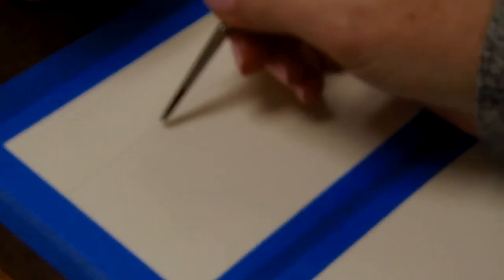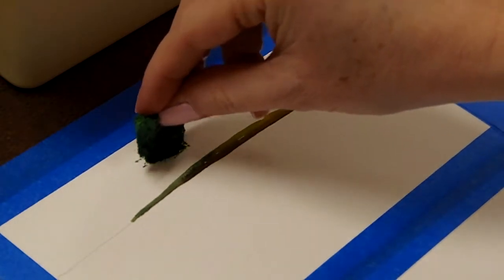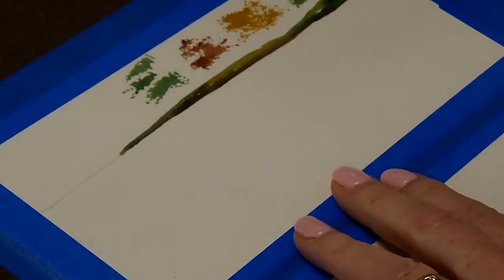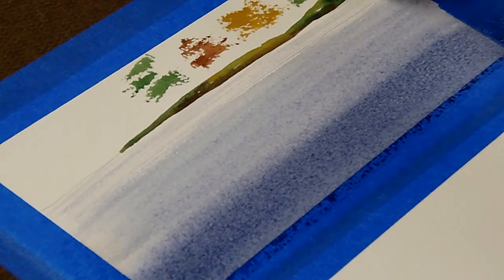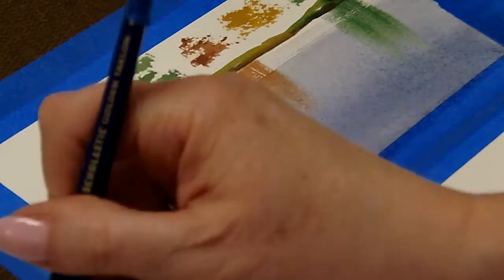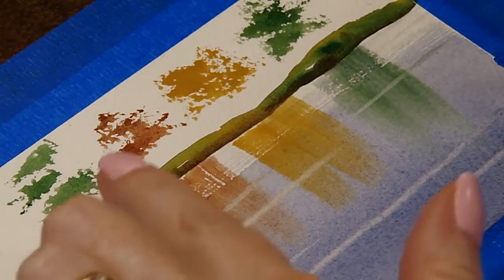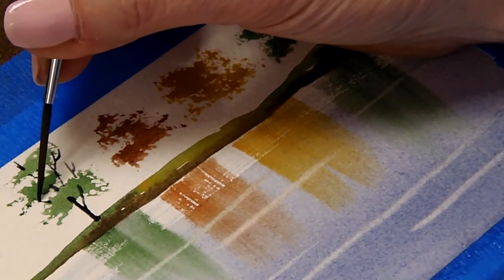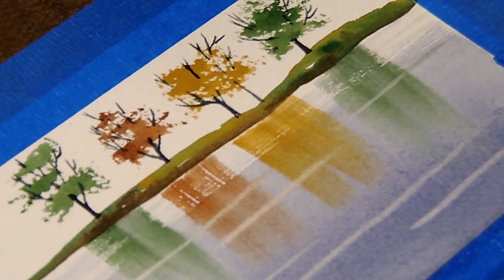Water Reflections in Watercolor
This video is for students in Drawing & Painting 2 at Mason High School. These exercises are in preparation for our upcoming landscape paintings.